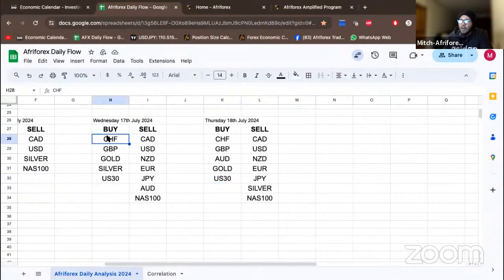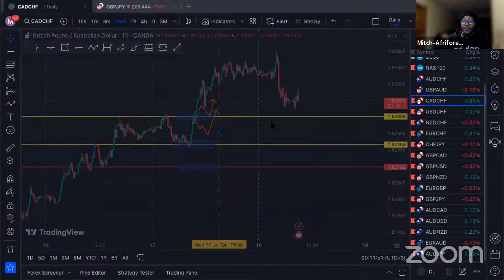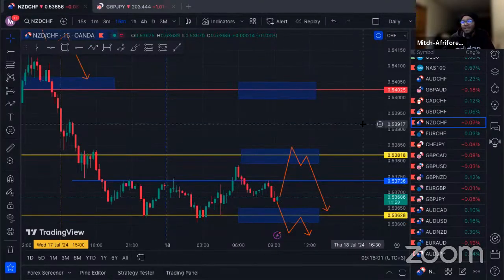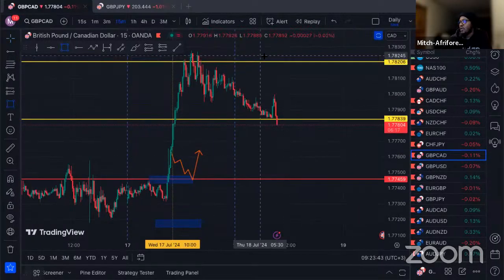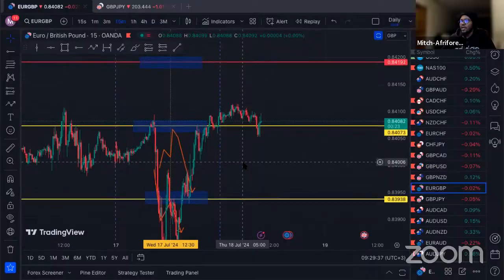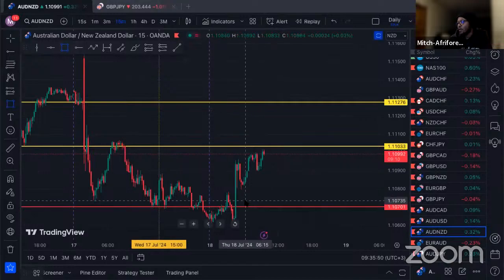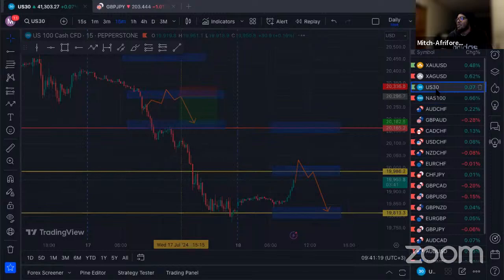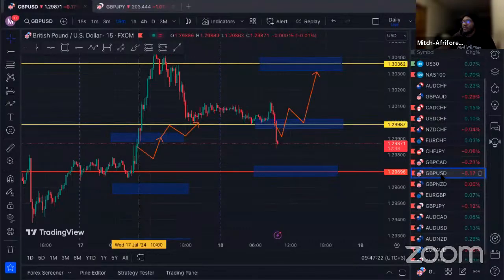Afriforex Daily Analysis - 18th July 2024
Welcome to the Afriforex Daily Analysis.

You can join the Afriforex team every Mon-Fri at 9am (EAT), for an exciting analysis session.
You can also engage with the Afriforex team LIVE by joining the zoom meeting via this link when the webinars are LIVE

Disclamer: Trading carries risk!!!